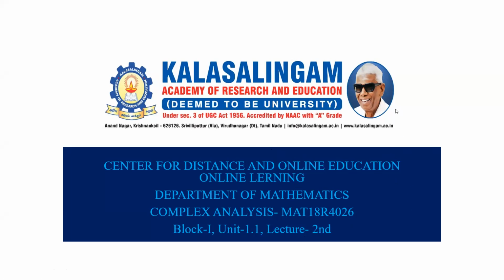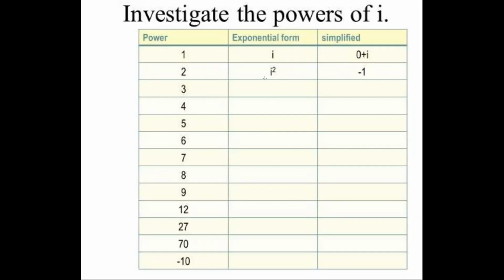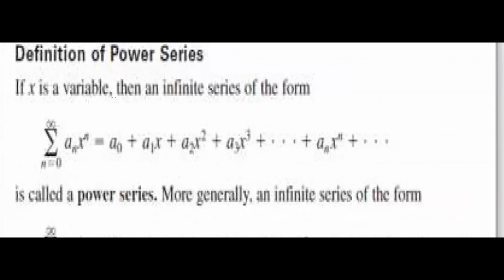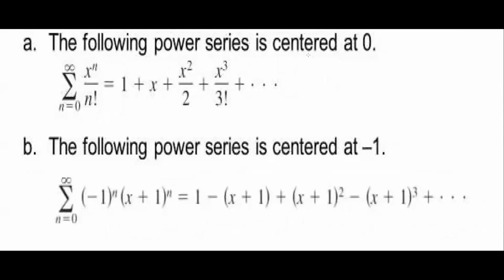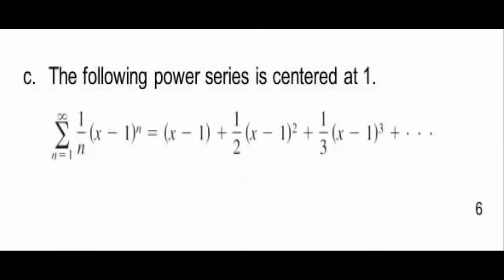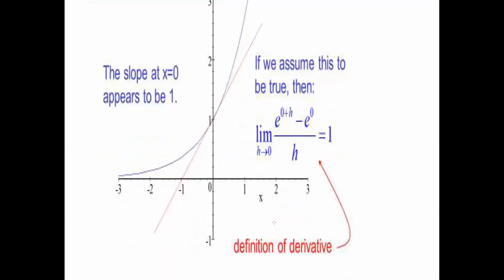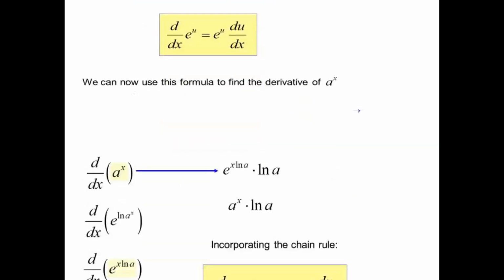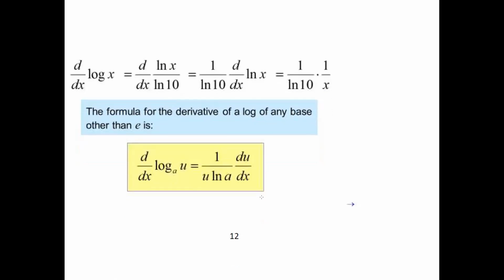Complex series and functions